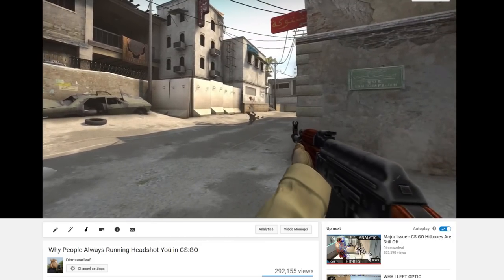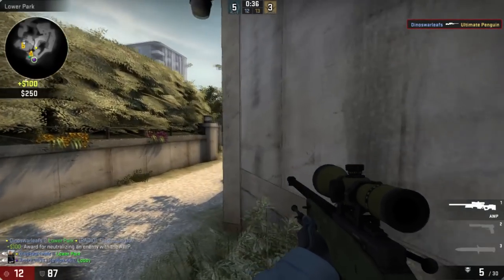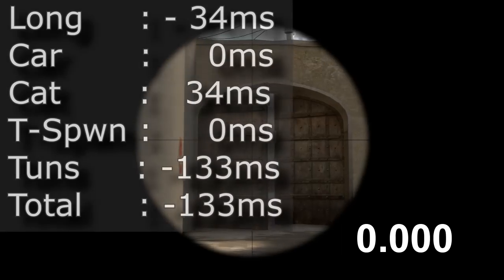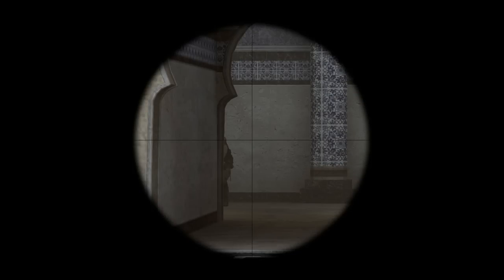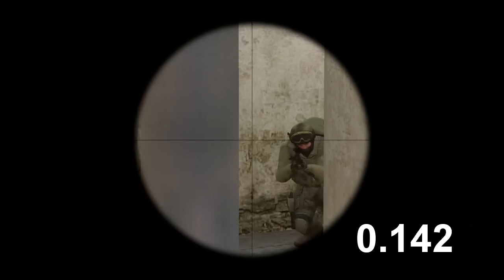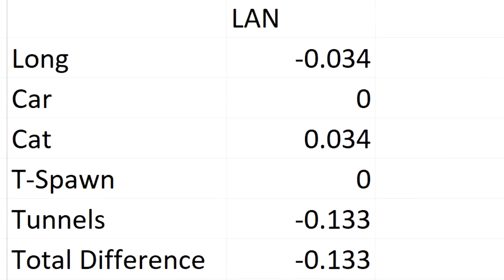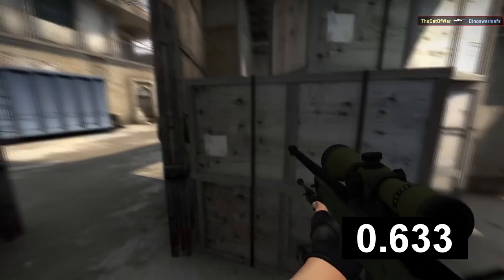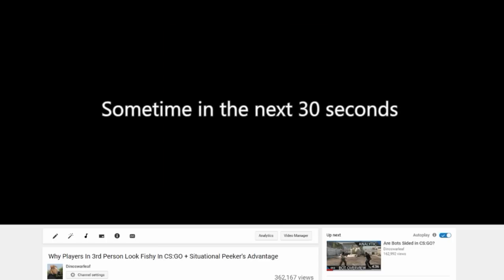Does Lag Help Peeking in CS:GO?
We know that lag will mess up the real outcome of CS:GO fights, but knowing lag compensation is put in the game, what is the actual result of it?

0:00 Introduction
0:24 Control Test Explanation
0:58 Control/LAN Results
1:24 Weird Timing Explanation
2:09 50 Defender Ping
2:32 120 Defender Ping
2:55 50 Peeking Ping
3:19 120 Peeking Ping
3:39 Repeating the Test
3:45 Conclusion